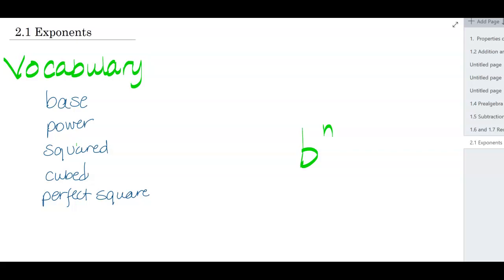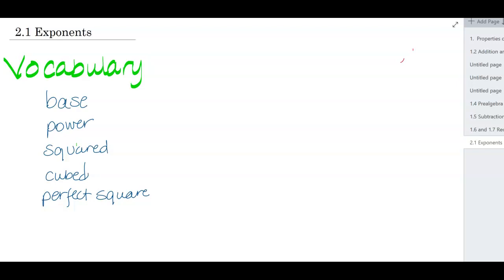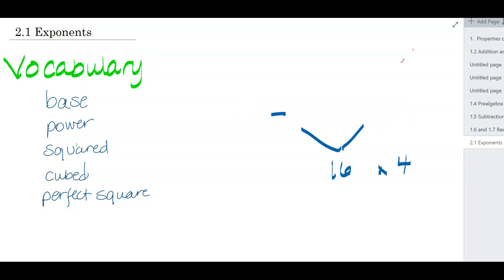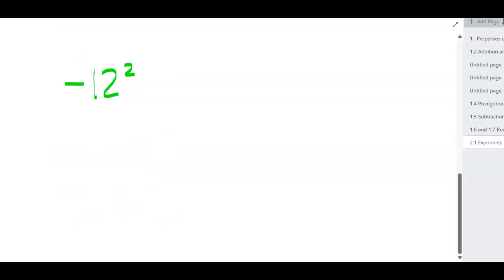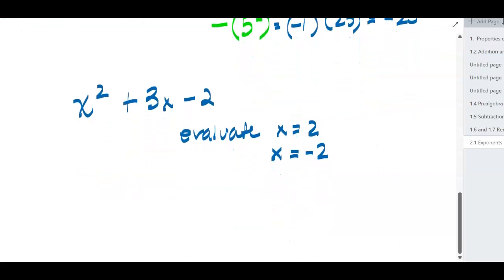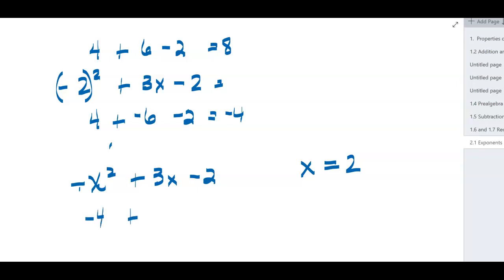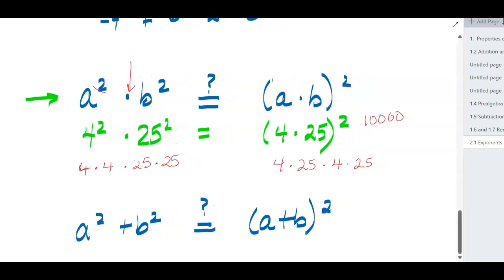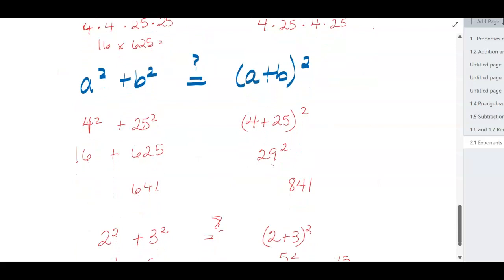2.1 Prealgebra Exponents